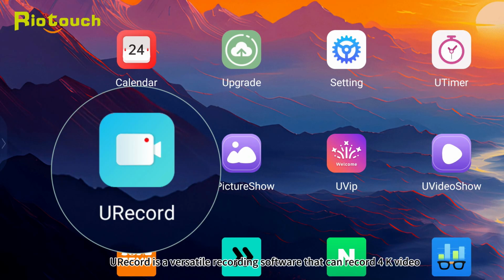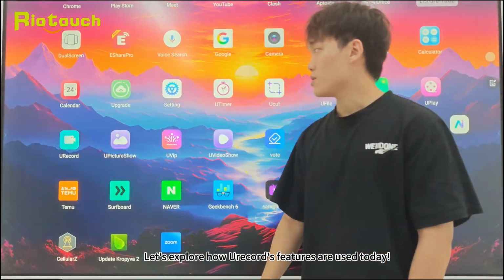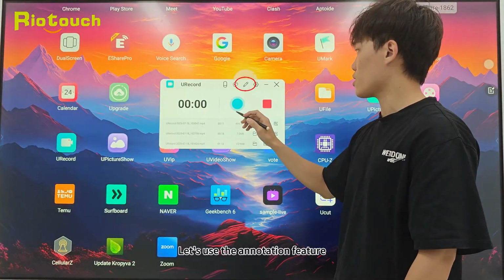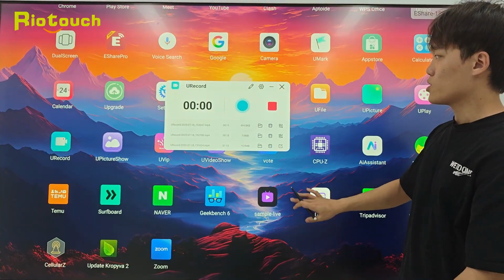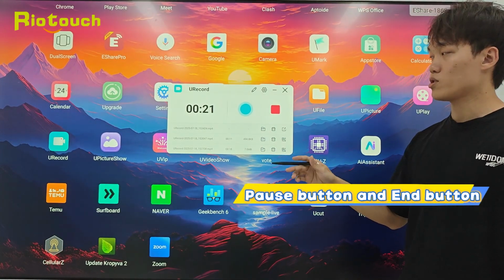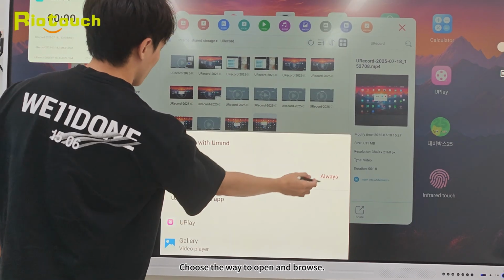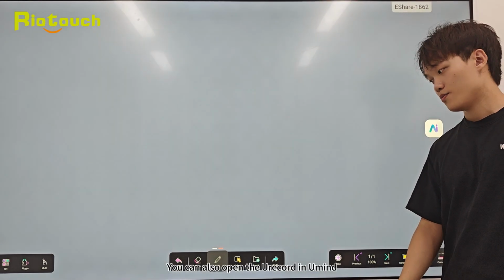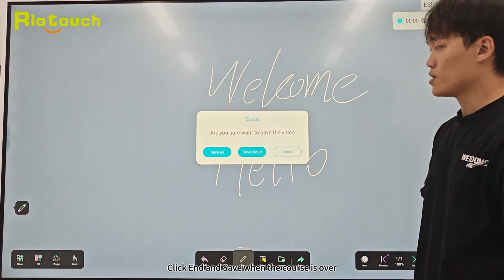How to use Riotouch Urecord | 4K ultra-clear recording | Smart Remote Learning